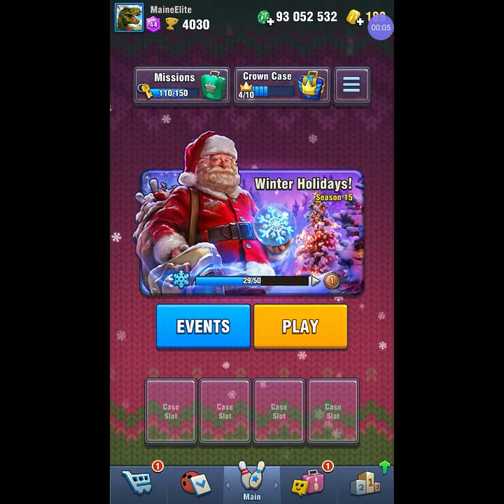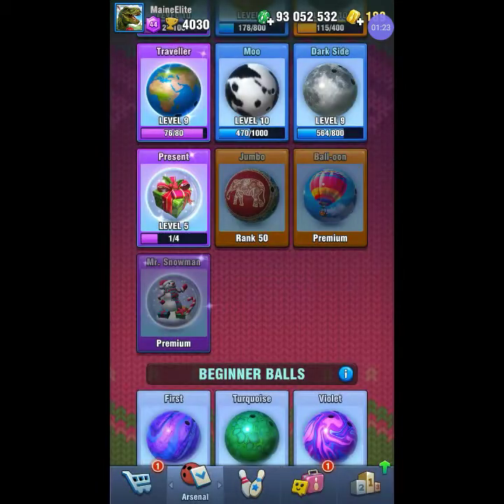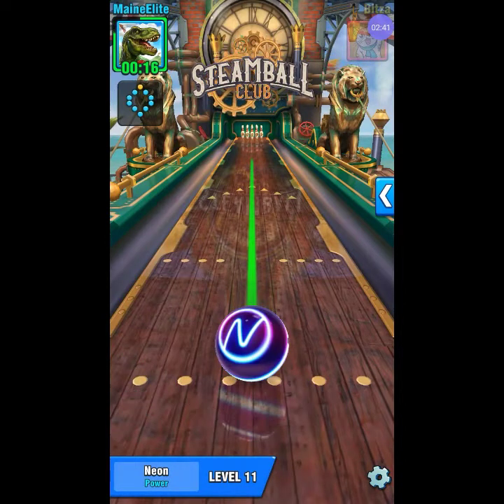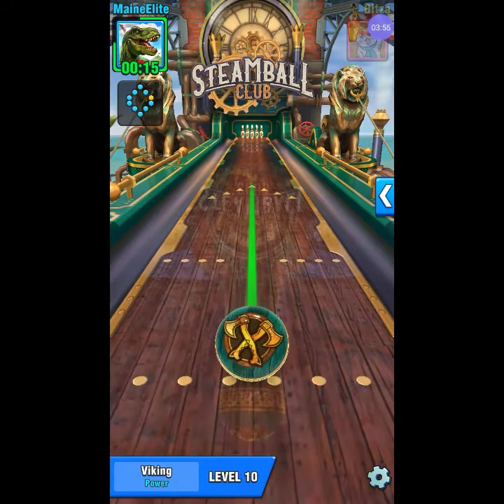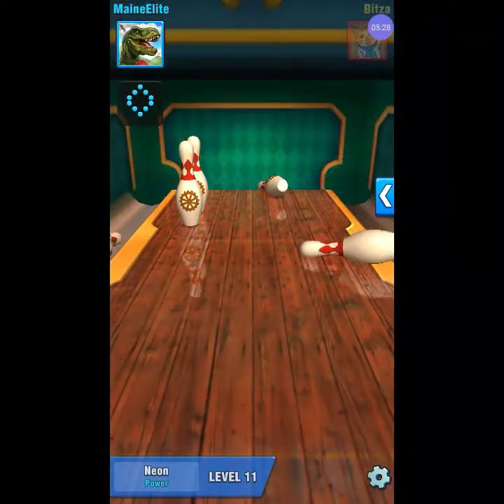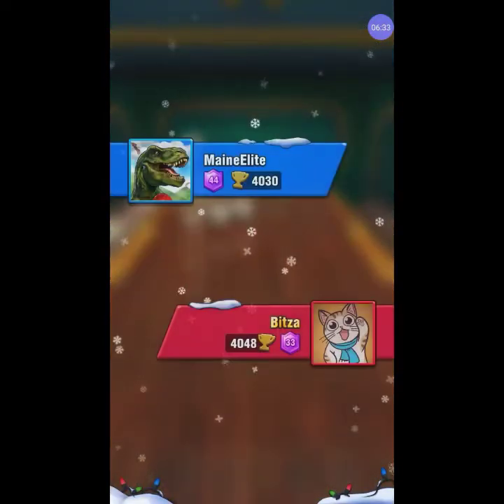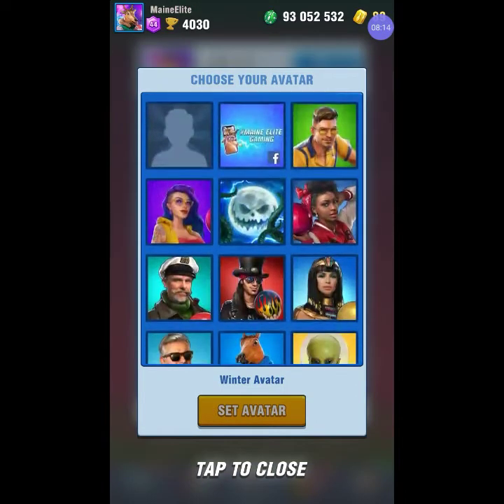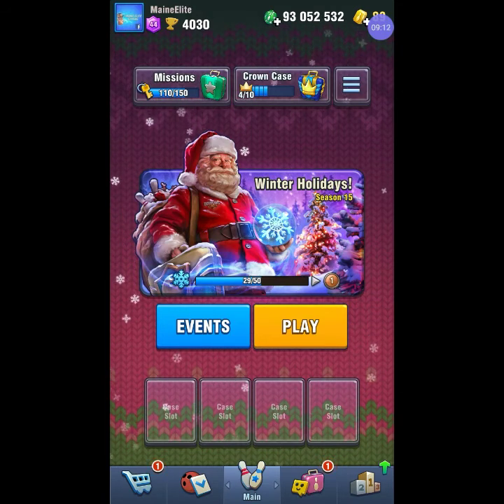BOWLING CREW: *BRAND NEW* UPDATE WINTER SEASON AND STEAMBALL GAMEPLAY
bowlingcrew bowlingcrewnewupdate hey everyone the new winter season update is in and its awesome! so many things to do stuff to win!